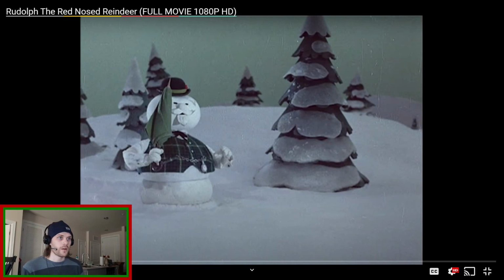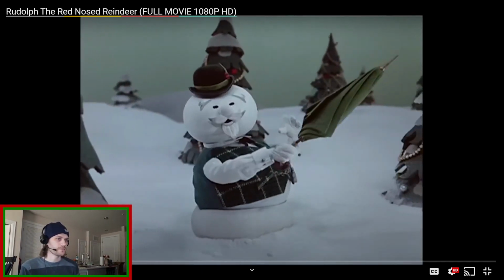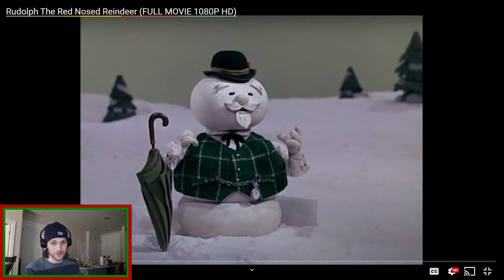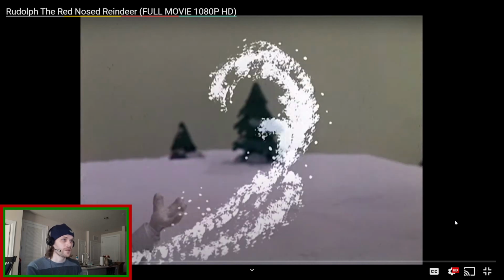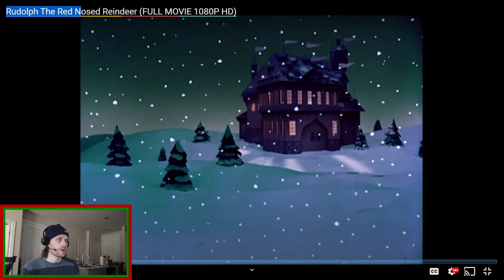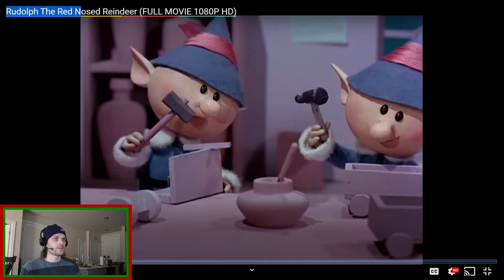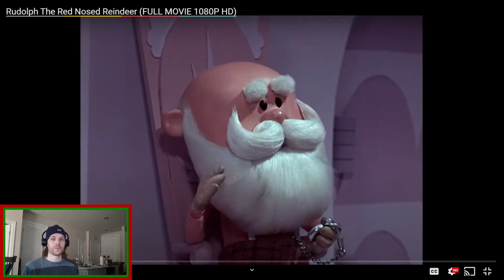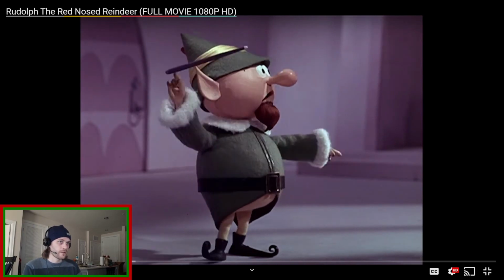Animator reacts and breaks down Rudolph The Red Nosed Reindeer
I am an animator and in this series, I breakdown the animation and personality of famous animated characters.

In this break down/react Video I talk about what went into the making of the Christmas classic Rudolph The Red Nosed Reindeer, and my relationship with the film.

00:00 Intro
0:23 Reacting To Snowman Dude
0:40 Talking About Stopmoting
1:20 Breaking Down Animation On The Snowman
2:16 Pose to pose vs Straight ahead
3:51 Watching This Movie As A Kid
4:15 Reacting To Old Timey Joke
5:18 2D Reacting To Animated Snow
5:42 Reacting To The Best Dad Ever
6:26 Talking About the Puppets
7:30 More Fother Of The Year Stuff
7:51 Talking Weight Of The Snow Monster (Bumble)
8:28 Talking About Complicated Group Scenes
10:10 Epic Dad Being Epic
10:35 Animation Break Bown
11:51 Rudolph is Extroverted
12:57 Best Feedback Ever!!
15:19 How to use your Pickaxe in Minecraft
15:55 Snow Monster Has Dentures!
16:39 Outro